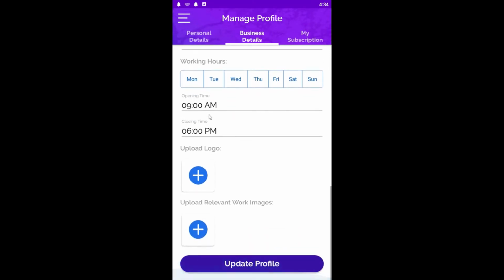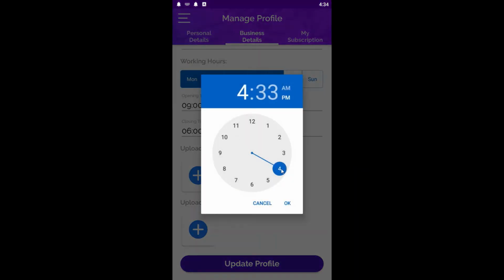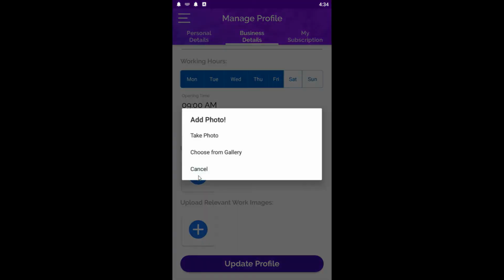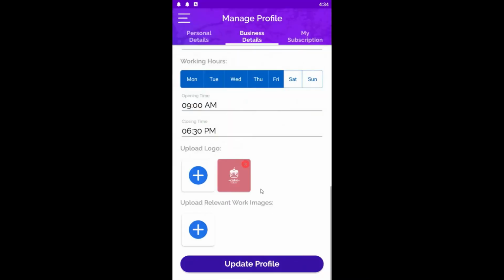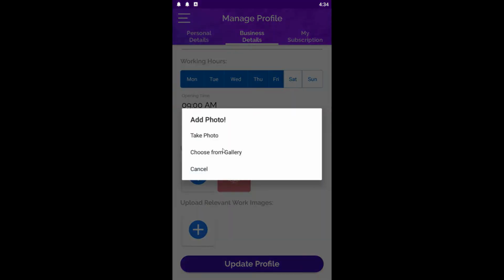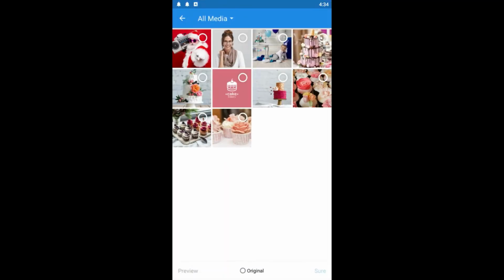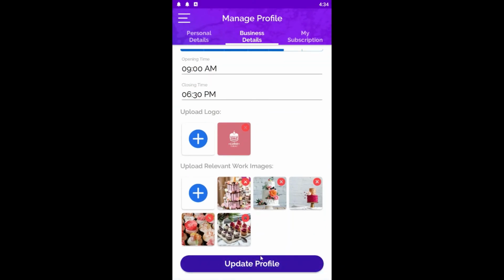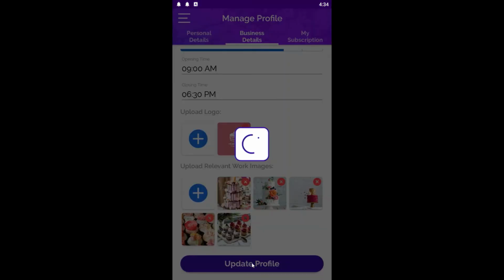Get Started - Setting up Your Business Profile on the Elite Partyz Business App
In this tutorial we show you how to setup and modify your business profile and business settings on the Elite Partyz Business App